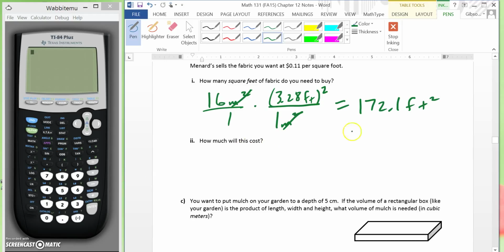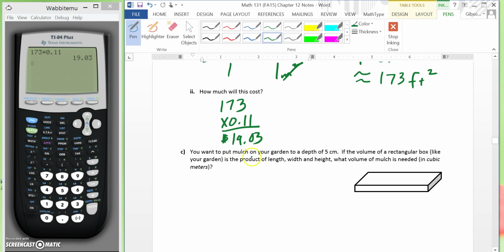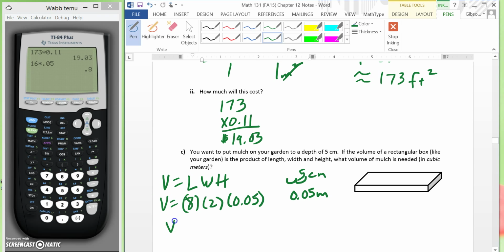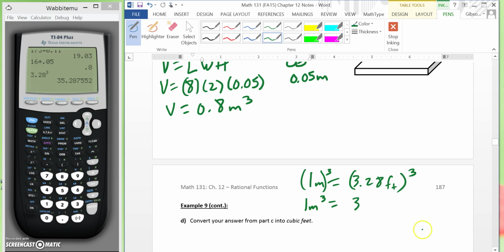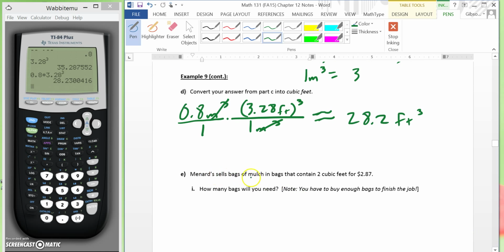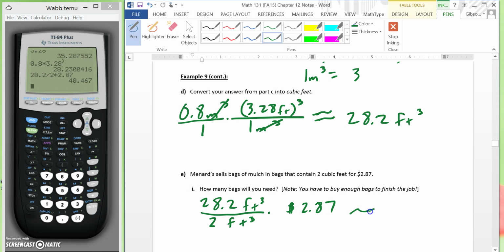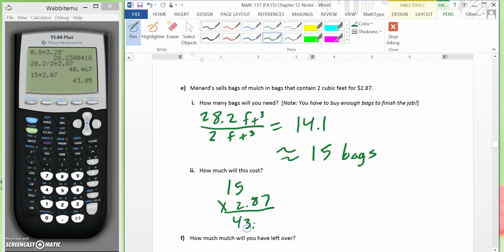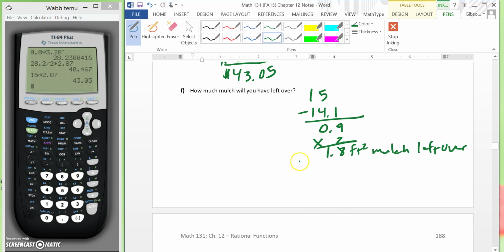MAT 131 Section 12 R1 Video 4 of 4